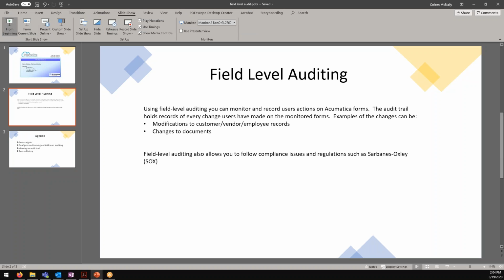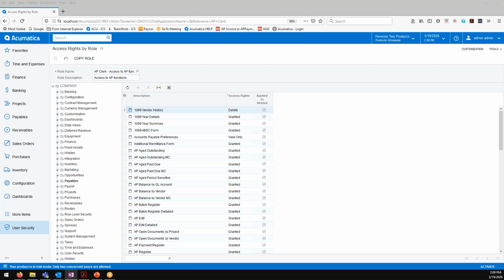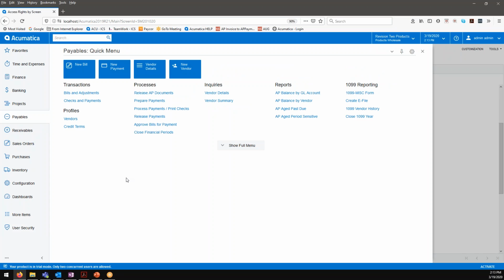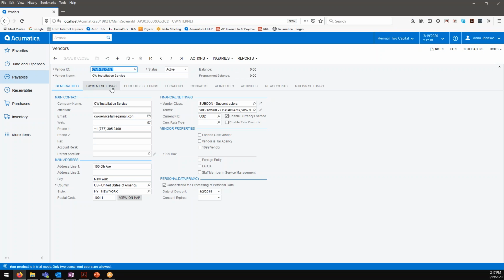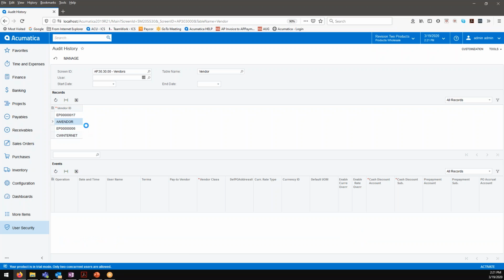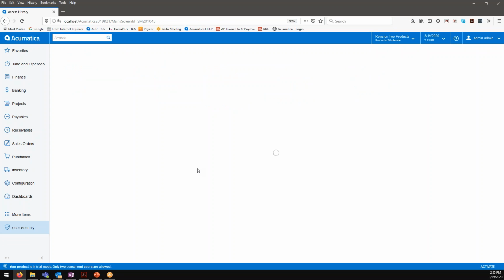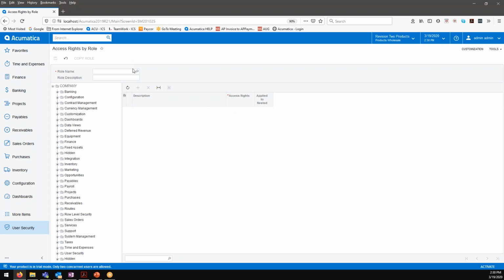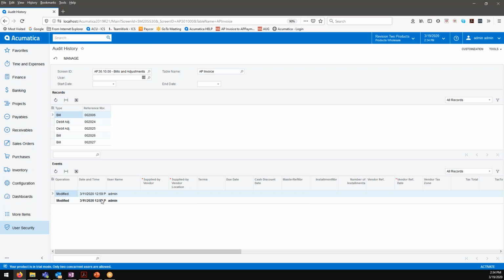2020 03 19 14 04 Webinar Monthly March Field Level Auditing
March Webinar – Field Level Auditing

       Overview:
       Configuration
       Turning on Auditing
       Viewing an Audit Trail
       Access History